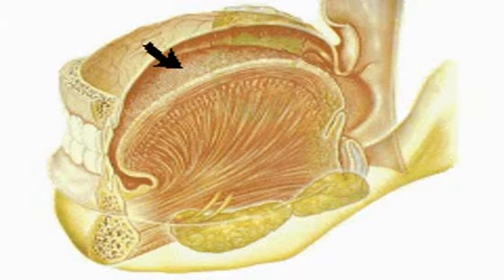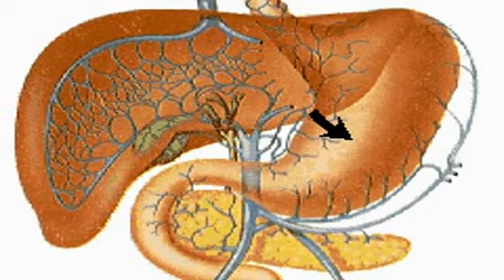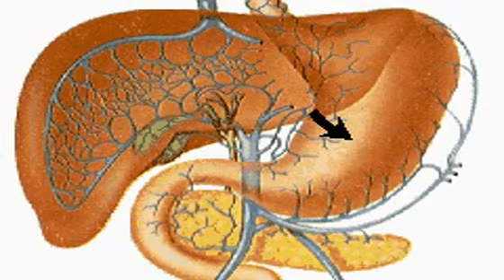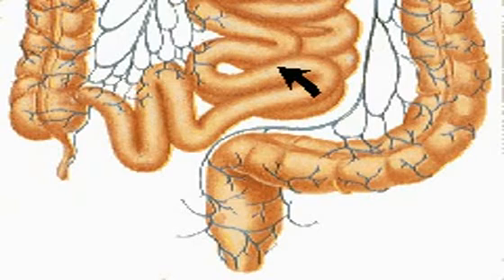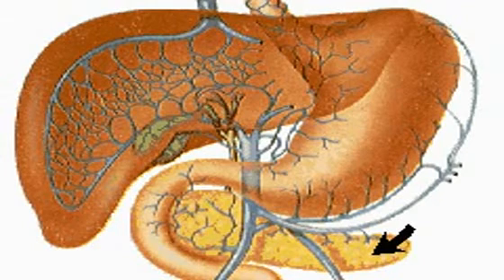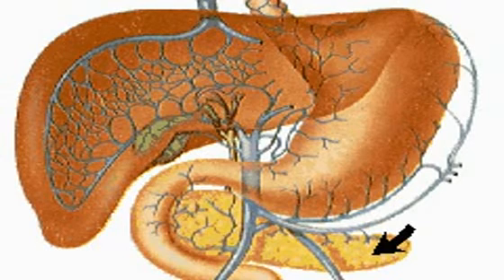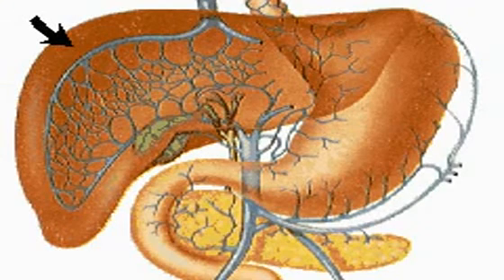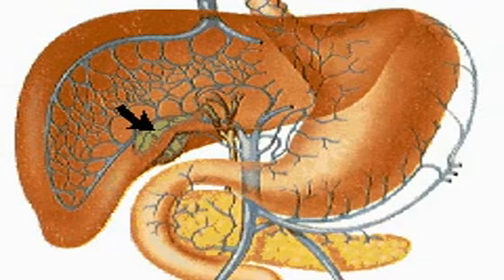How the Body Works The Digestive System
When you eat foods—such as bread, meat, and vegetables—they are not in a form that the body can use as nourishment. Food and drink must be changed into smaller molecules of nutrients before they can be absorbed into the blood and carried to cells throughout the body. Digestion is the process by which food and drink are broken down into their smallest parts so the body can use them to build and nourish cells and to provide energy.